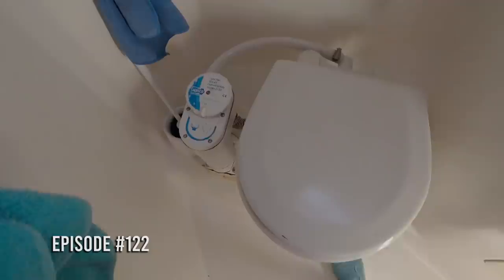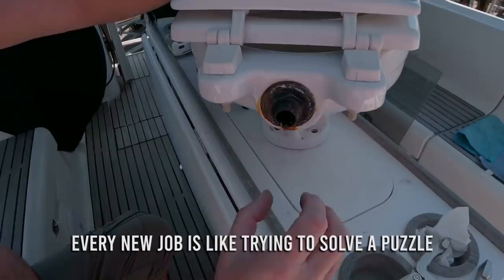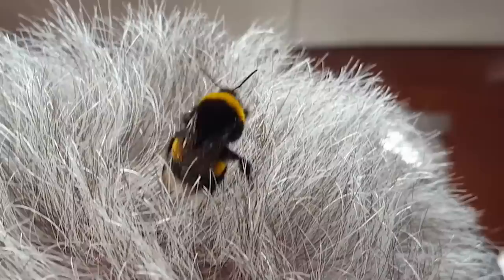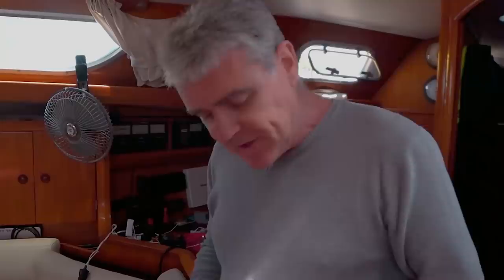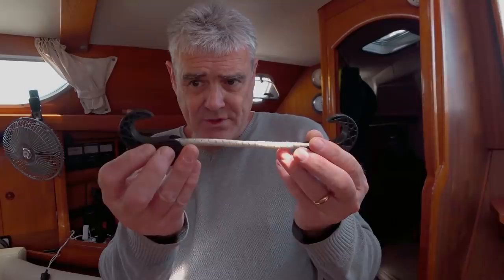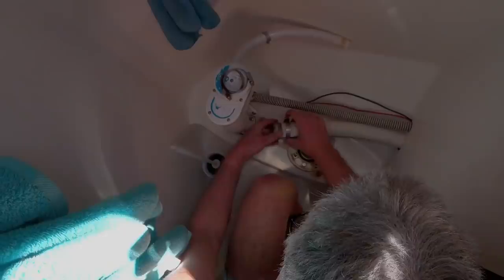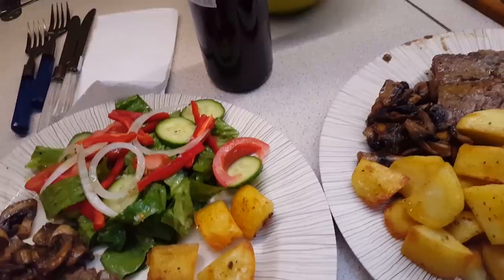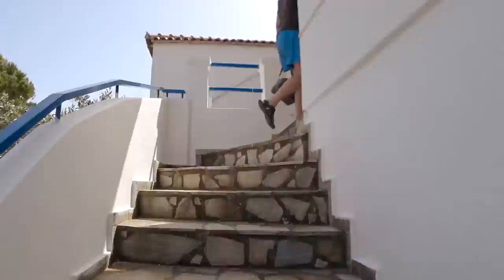Size DOES matter - Sailing A B Sea (Ep.122)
In this episode of Sailing A B Sea Baz proves that size does matter when he finds out that the diameter of the new cutlass bearing is 0.5mm (0.02 inch) too big.

There's also another job added to the list which involves removing the aft toilet.

Elevator Music - Vanoss Gaming Background Music

Do Do Do - Silent Partner

Hey Girl by Topher Mohr and Alex Elena

Audio Hero music -56-Black-Tie-Affair